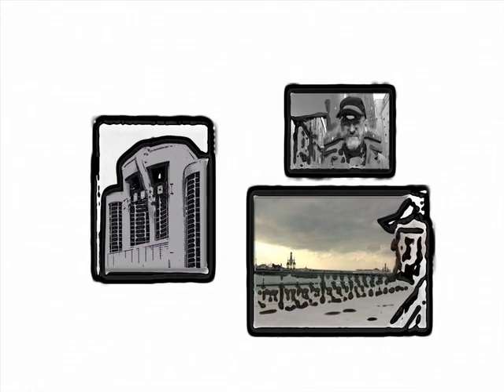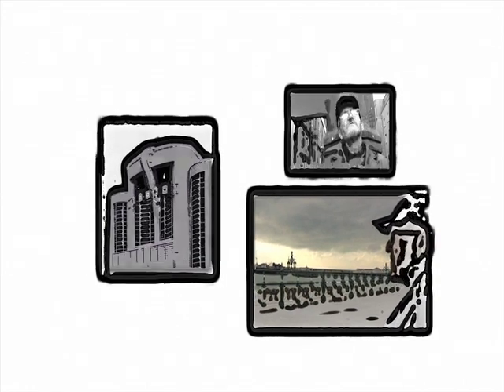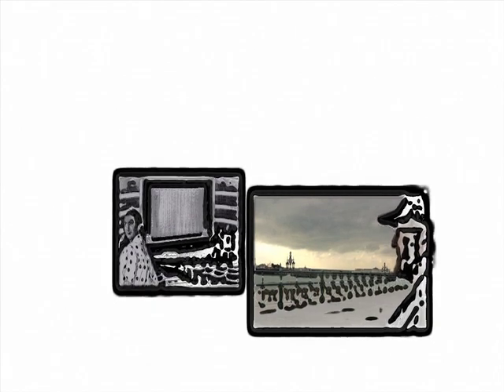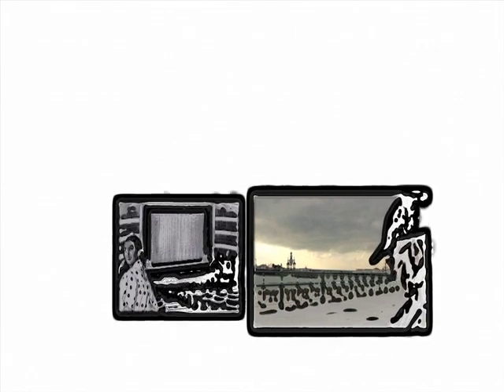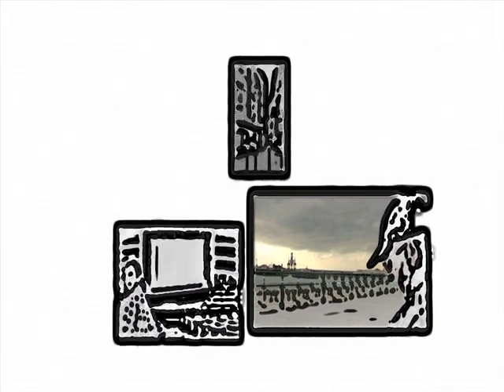Southdown Bus (Poem) Short Film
A journey on the Southdown Bus from Brighton to London in the 50's and the temptations on offer in the Big City.
Poem written and narrated by published writer Jack Gale.
Video direction by Lynn at Studio Brown Bear.
Additional audio by Tom Maynard at Tinkermuffin.
Screened at The Brighton Film Festival, CineCity on 26/11/2011 as part of Drama Shorts event. Also screened at BBC Shorts event at BBC, Broadcasting House on 2/2/2012 hosted by Francine Stock.